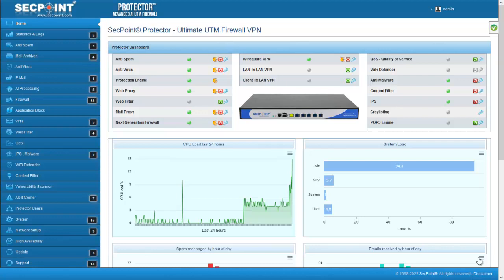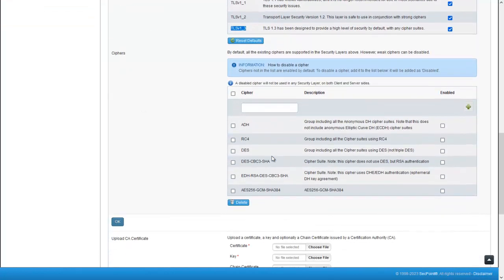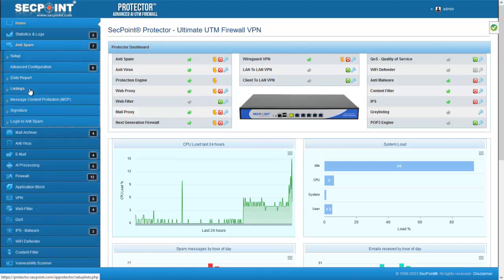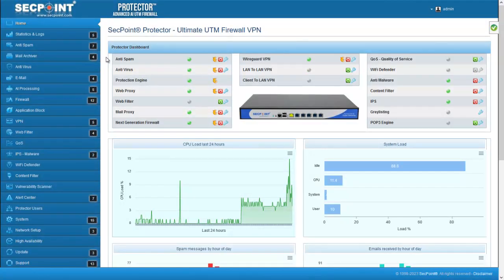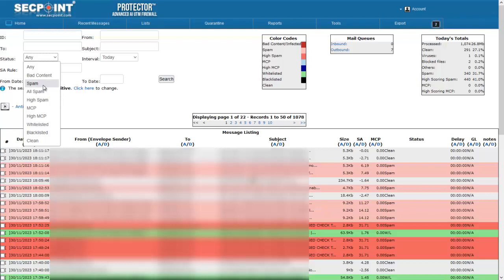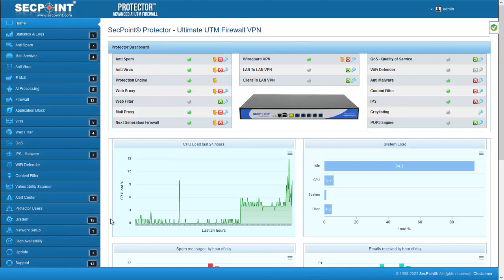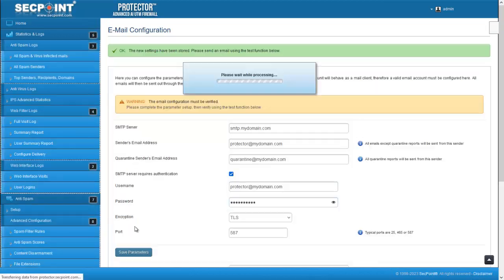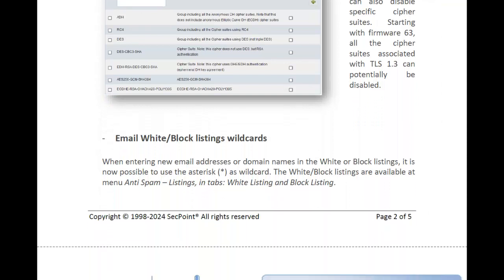SecPoint Protector V63 UTM Firewall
Discover the powerful features of the SecPoint Protector V63 UTM Firewall. This video provides an in-depth look at how the latest version enhances your network security with advanced functionalities and easy-to-use configurations.

In this video, you will learn:
Key features and improvements in the SecPoint Protector V63
How to configure and optimize firewall settings for maximum protection
Best practices for utilizing the UTM Firewall to secure your network

To sign up as a partner VAD or VAR,